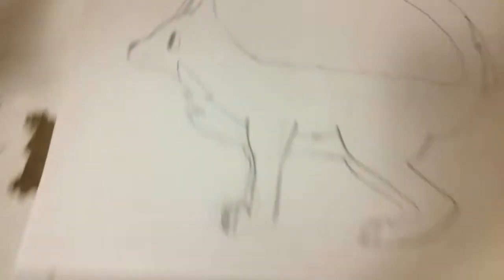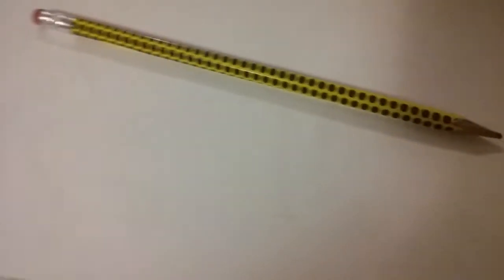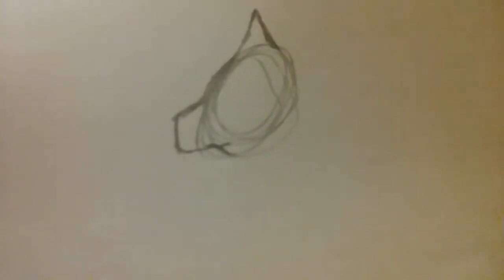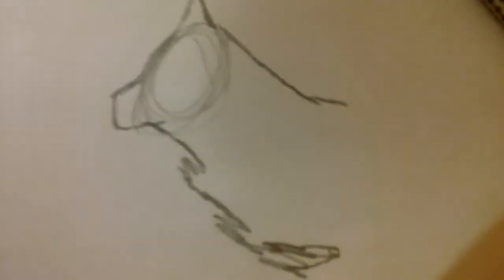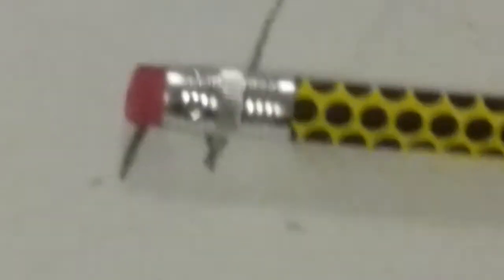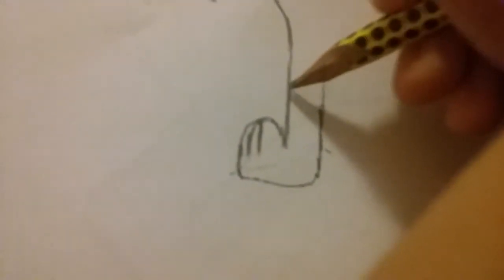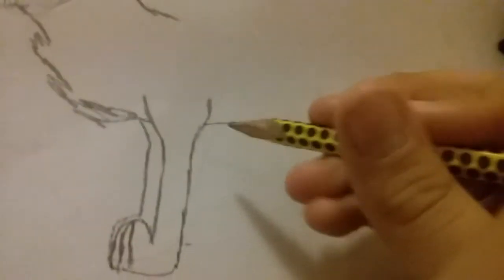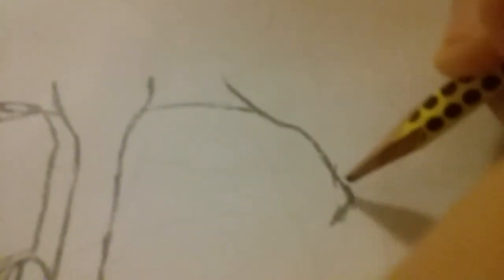HOW TO MAKE A........cat